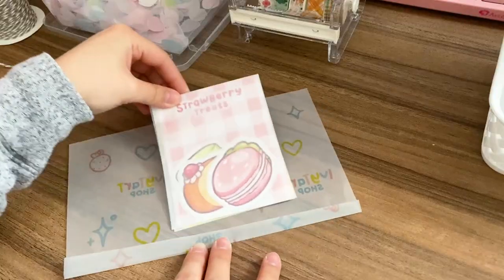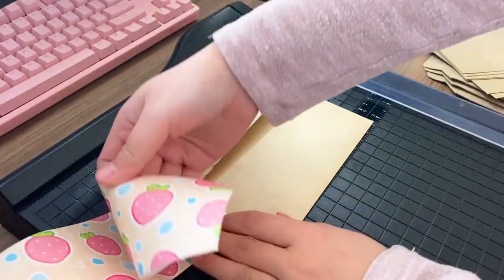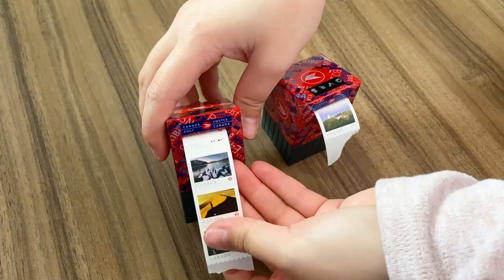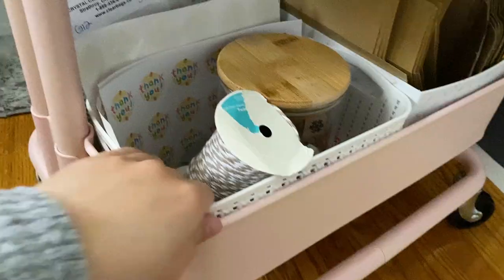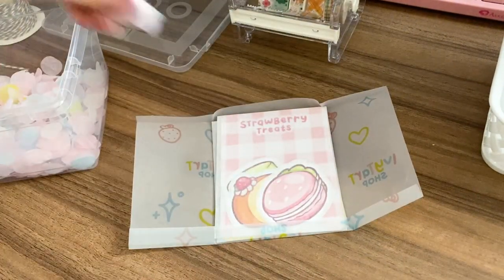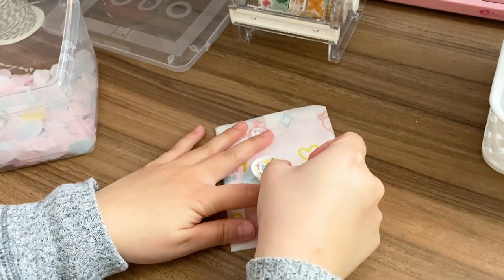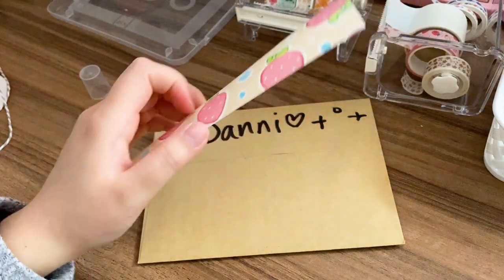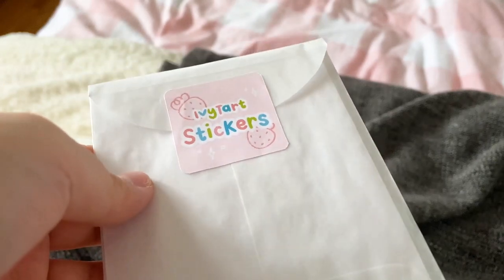My Packaging Essentials + How I Package Orders ･ﾟ✧ | IVY TART 🍓 [CC]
Hiii it's Ivy!! 👋

Whoaaaa I'M ALIVE!!! Thank you all for being so patient with me! I received a lot of questions on TikTok and Instagram about my packaging supplies, and also how I package my orders... so this video addresses EVERYTHING! I hope this helps you in any way, and if you have any questions, please let me know and I'll try my best to help!

Thanks so much for being here and for being awesome. ❤️️

Love,
IVY🍓

• TIME STAMPS •
0:00 Quick Intro
0:19 Envelopes, Mailers, Chipboard, Glassine Bags
1:24 My Custom Vellum Paper
1:54 Packaging Tape, Stickers, and Decor
3:06 Custom Stamps, Thank You Cards, Prepping Envelopes/Mailers
4:16 Thermal Label Printer
4:38 Packaging Demo - Setup
6:56 Packaging Demo - Detailed Walkthrough
13:53 Outro

Please check out their eco-friendly and sustainable packaging products!

Washi Tape
Washi Tape Dispensers
Dymo Labelwriter 450
Brush Marker

• LINKS/INFO FOR OTHER PRODUCTS SHOWN •
Paper Slicer/Guillotine
Printer: Canon Pixma TR7520
Cutting Machine: Silhouette Cameo 4
Sticker Paper: Online Labels Weatherproof Matte, and Standard White Matte

Etsy Shop

• ABOUT ME •
Hii! I'm Ivy! I'm a Canadian illustrator and game dev! I run an Etsy shop, where I sell stickers, prints, and other cute stationery and goodies! All the goodies in my shop are prepared in my lil bedroom studio! I just launched my Etsy shop in November 2020, so I'm quite new at this! I hope you'll join me on my journey of becoming a more robust shop owner! ❤️️

• FUN INFO •
🍓 I film all my videos with my iPhone 11
🍓 I use Procreate and my iPad Pro + Apple Pen to designs my stickers!